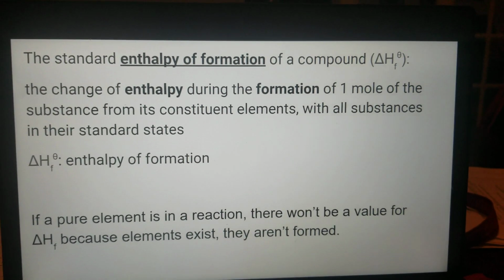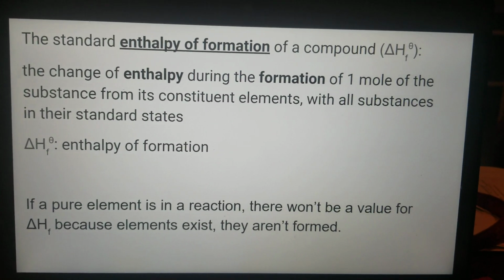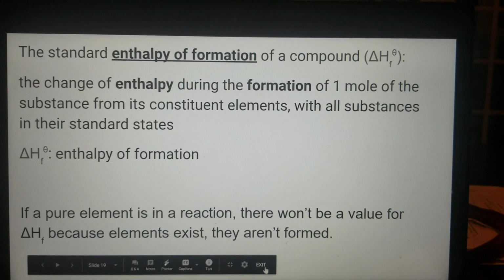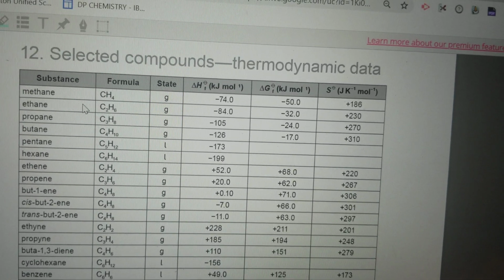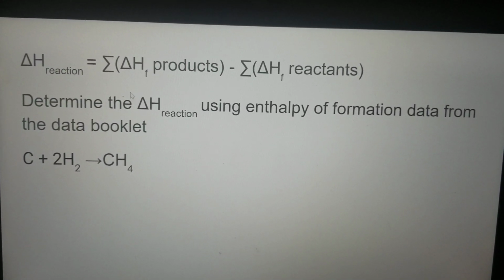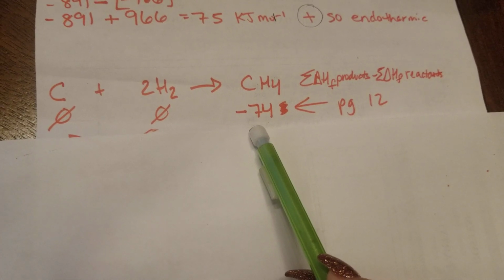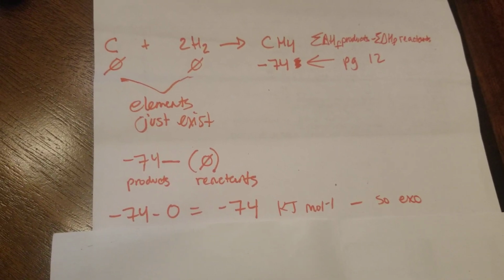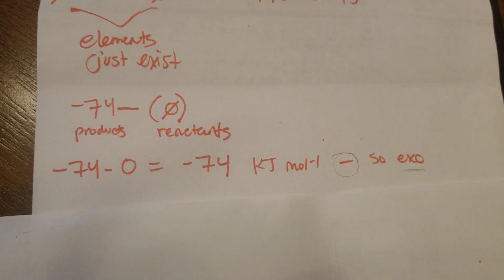IB chem topic 5 lesson 3 part 2